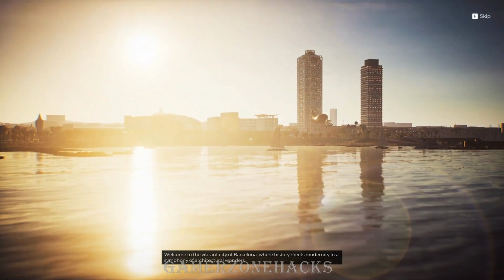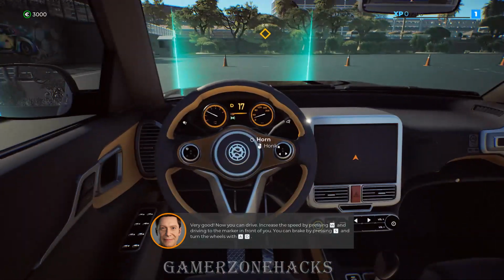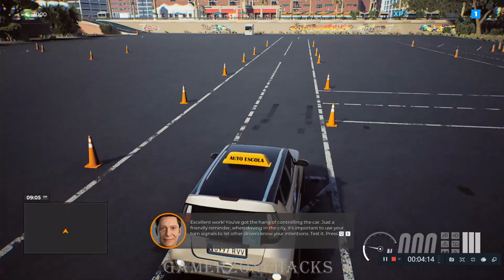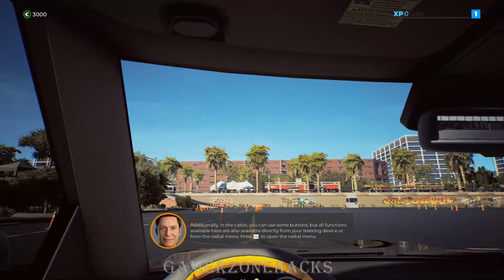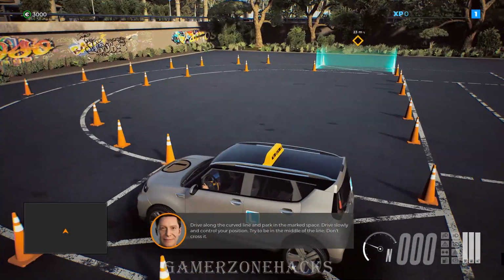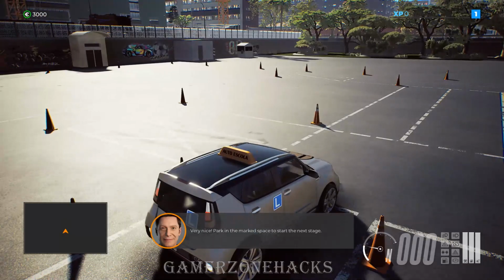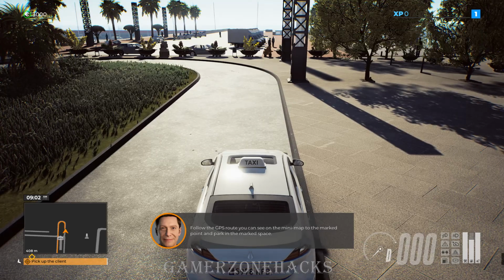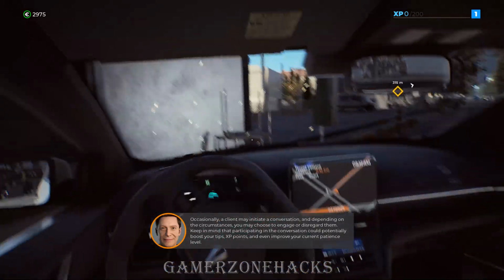Taxi life Simulator Gigabyte RTX 3060 12GB UltraHD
And Join Telegram groups
Gaming - @GamerZOneHacks

Motherboard - Asus Prime  320m - K
Processor - AMD Ryzen 5 5600G
GPU - Gigabyte 3060 Eagle OC 12GB
Ram - 16GB
Storage - NVME 2 500GB and Acer 1TB SSD
PSU - 550W AntEsports FP550B
OS - Windows 11 Pro x64
Cabinet - Antec NX292 RGB